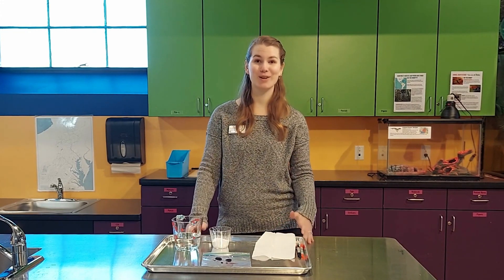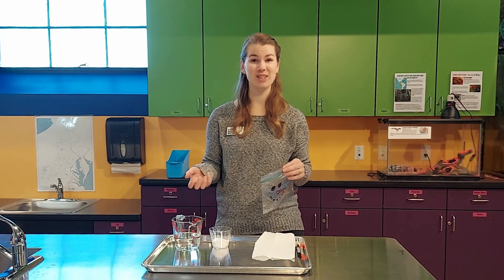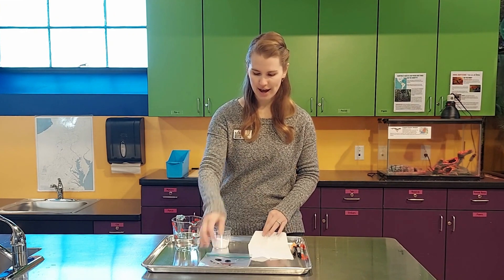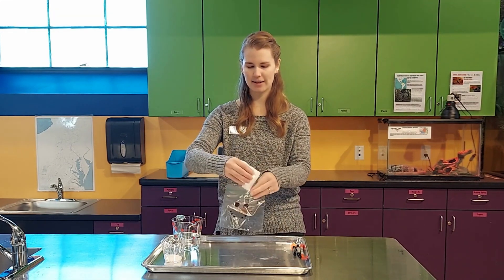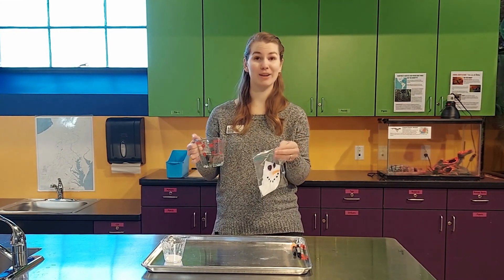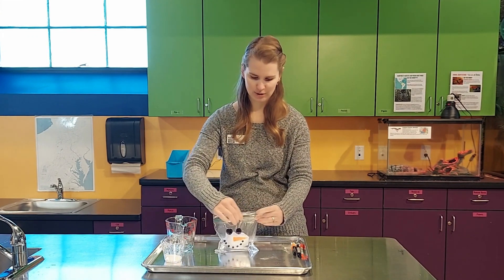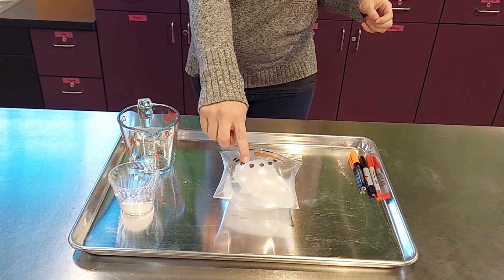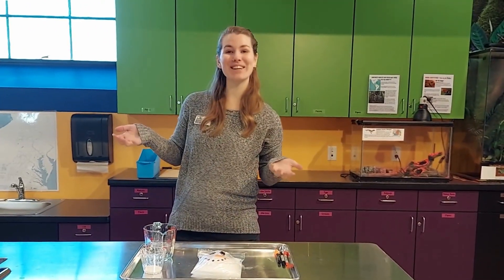Exploding Snowman Experiment!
Join Madelynn for a fun experiment you can do at home to learn about chemical reactions! ☃